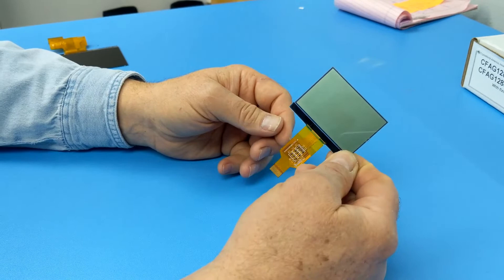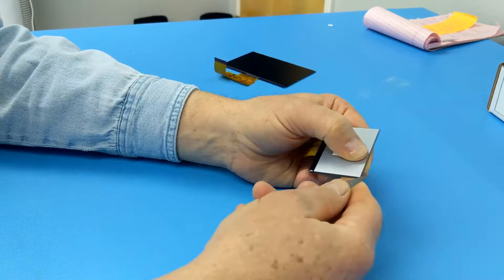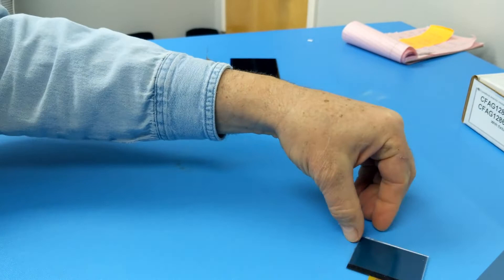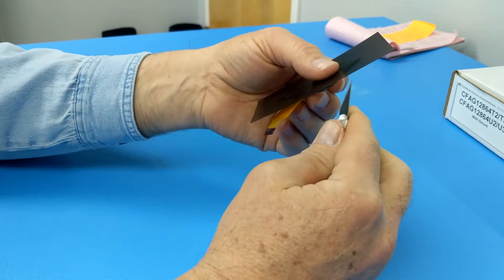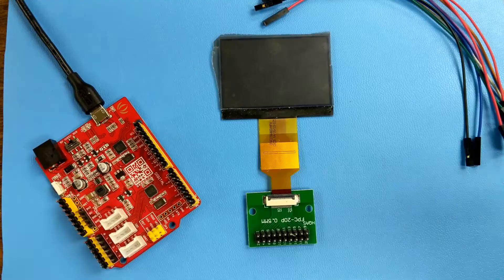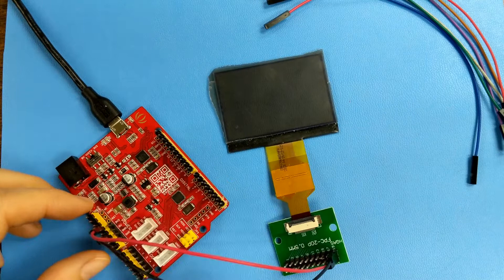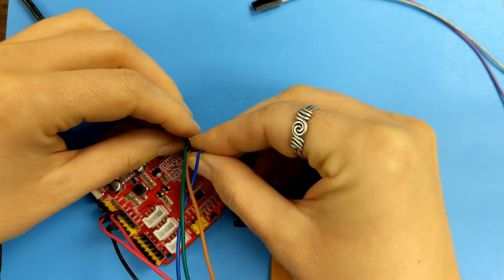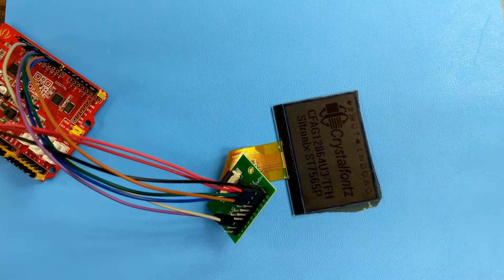Do-It-Yourself Transparent LCD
In this video we show you how you can make your own kinda transparent LCD display.  We know it leaves something to be desired, since it's not super transparent, but we'll show you how anyways. If you want to make your own, we have the LCD we used for sale (linked below). We also have a real transparent OLED display which makes for a pleasing aesthetic.